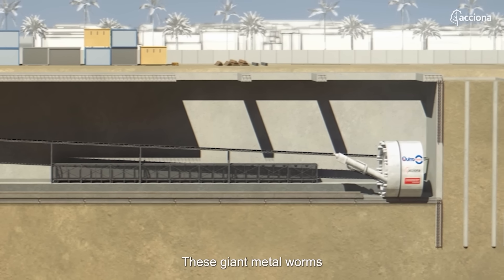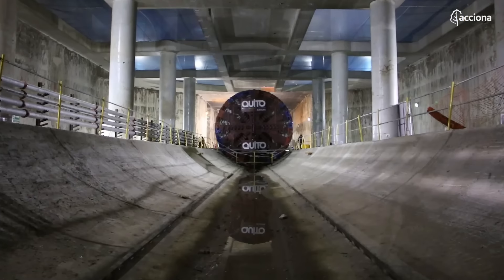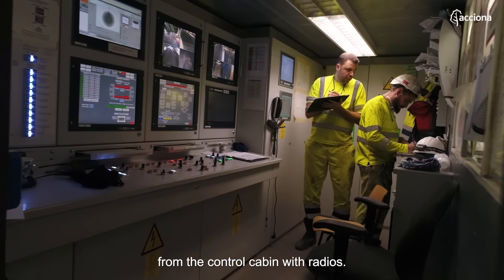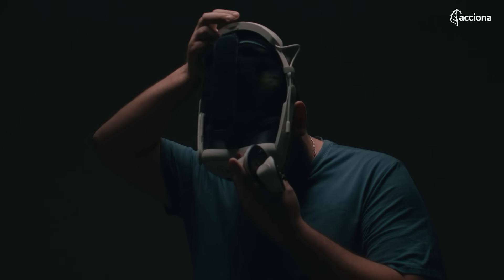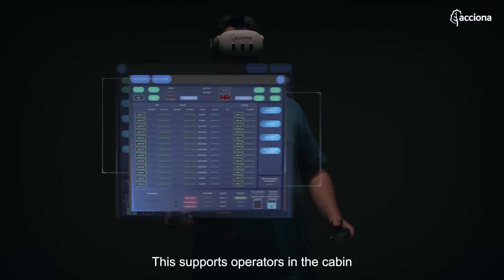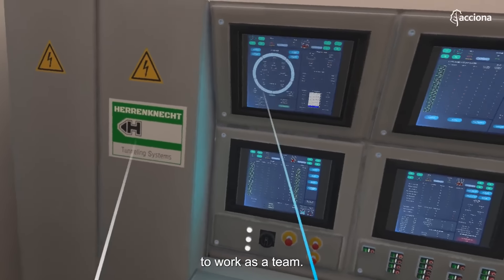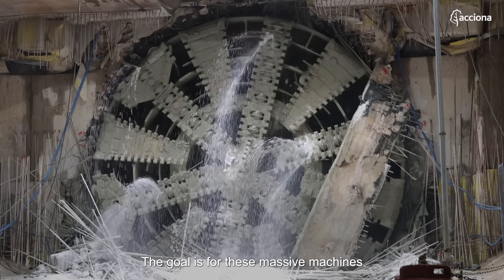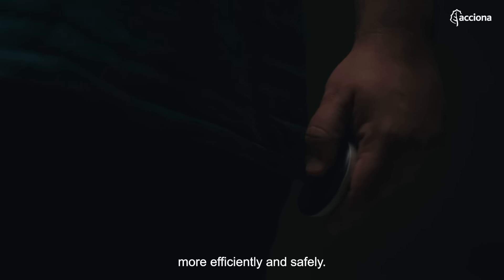At the controls of a tunnel boring machine in VirtualReality | ACCIONA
We have been virtualizing our tunneling operations. This process allows real-time monitoring and optimization of TunnelBoringMachine operations without needing to be physically present, using technologies like virtual reality headsets.

At ACCIONA, we believe innovation should serve our goal of leaving a positive impact wherever we operate. Every technology must address a real need. The future is not just to be predicted but also to be created. That’s why we analyze the utility of each technology, whether digital twins or immersive realities, and consider how they can contribute to the efficiency and sustainability of our operations.